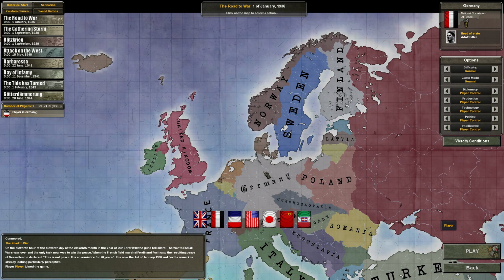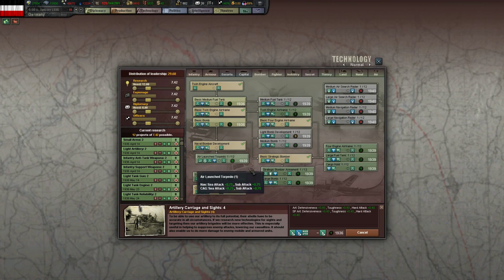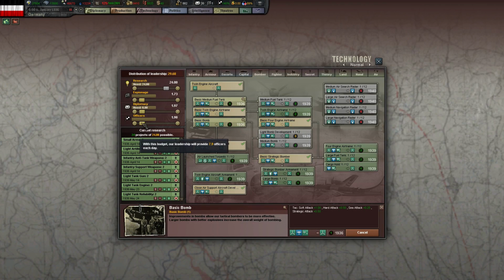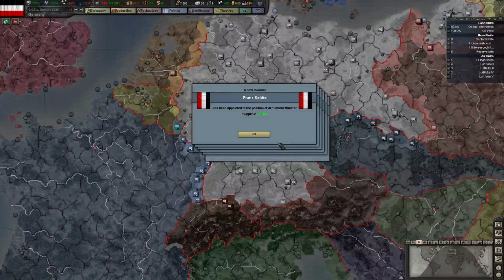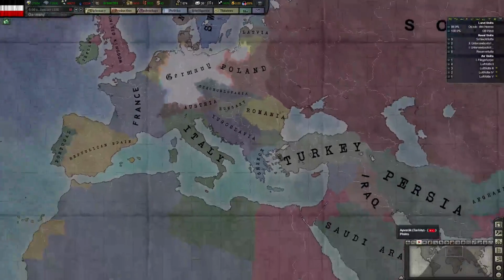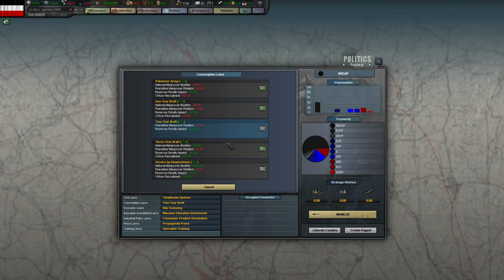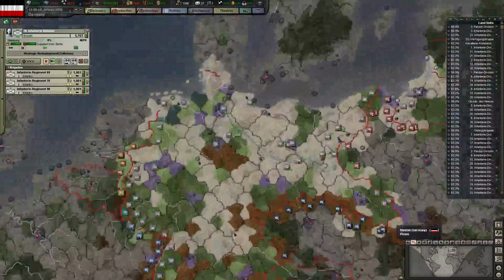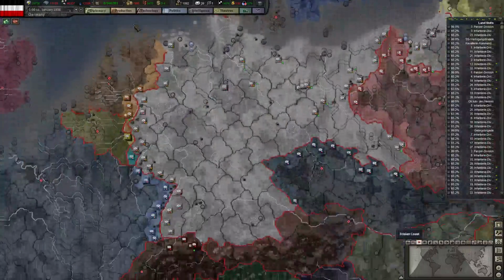Hearts of Iron 3 Germany How-To Session 1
I play as Germany with the specific intention of explaining my strategies, tactics both on the battlefield and while battling the game's unintuitive interface.